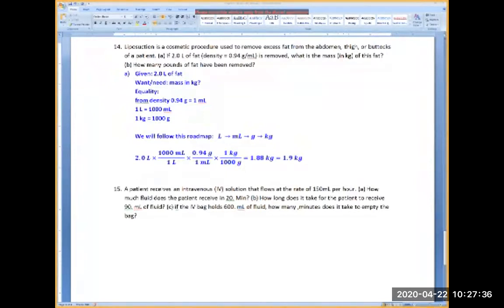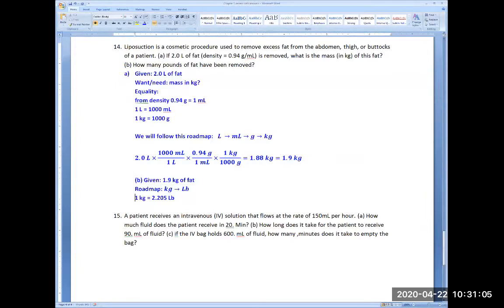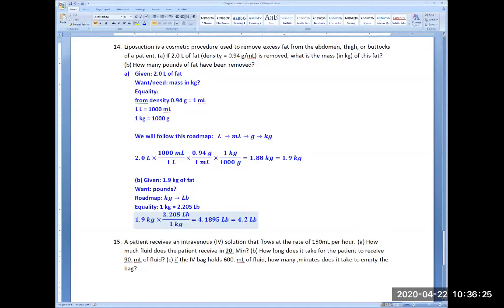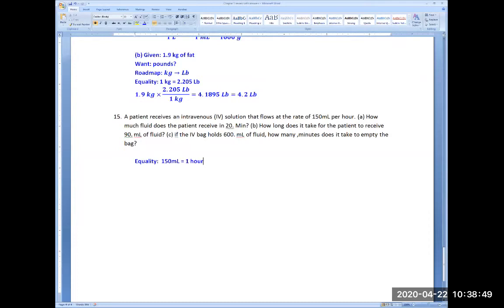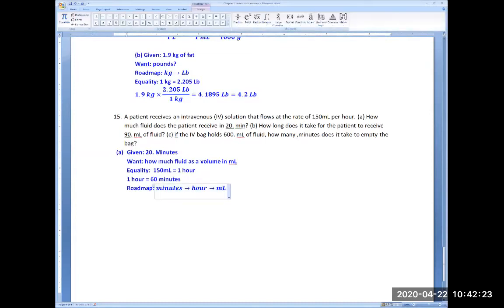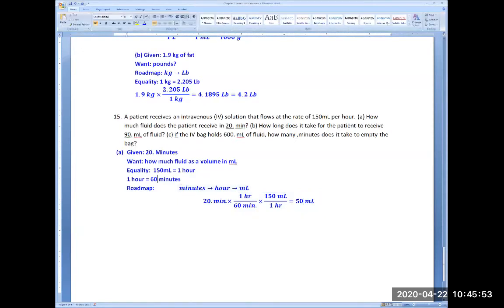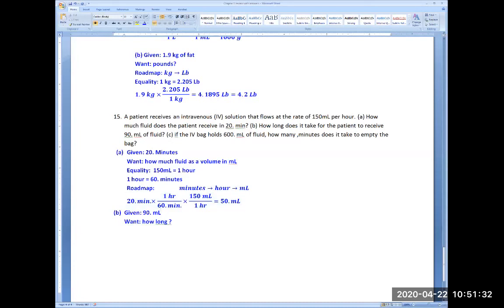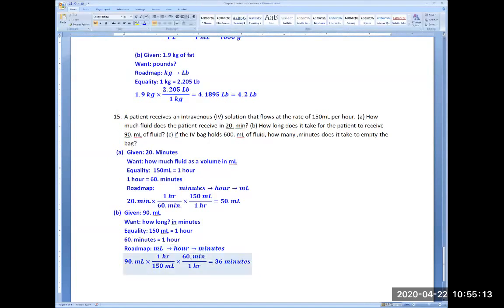Chapter 1 Review Problems 14 b + 15 a b